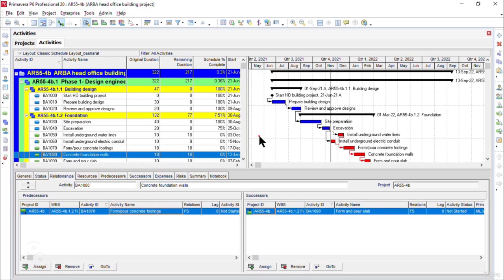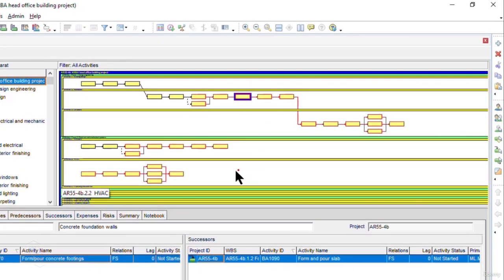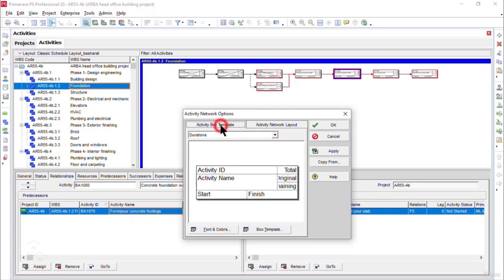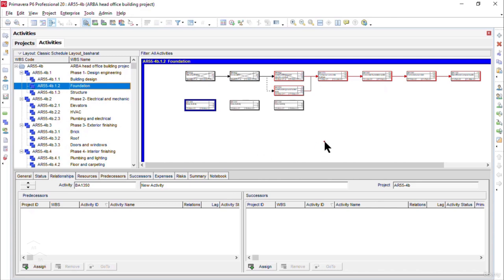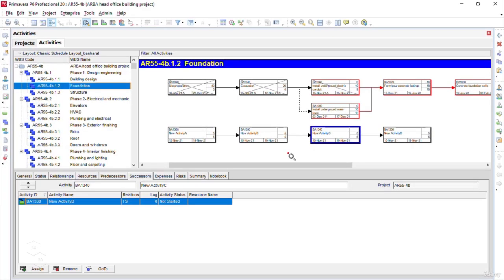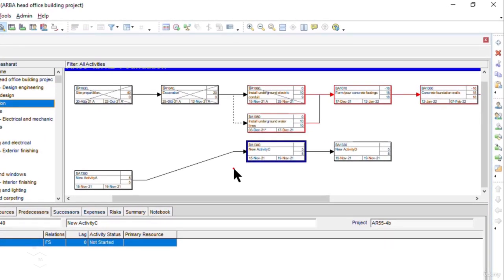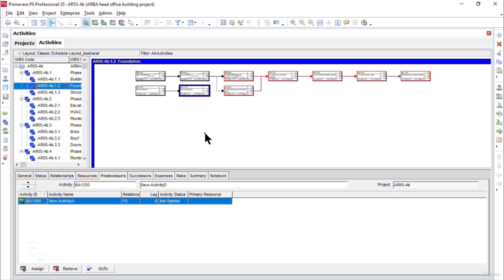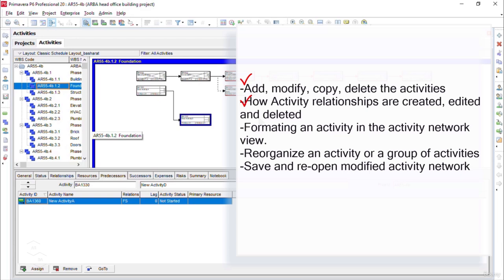Get Ahead FAST with Primavera P6 Free Training for Beginners! Lecture # 21